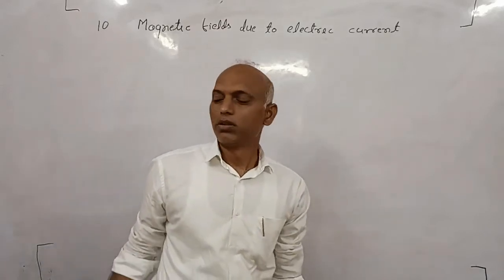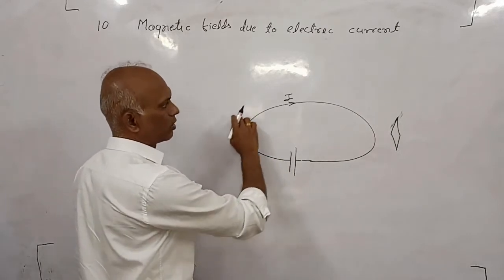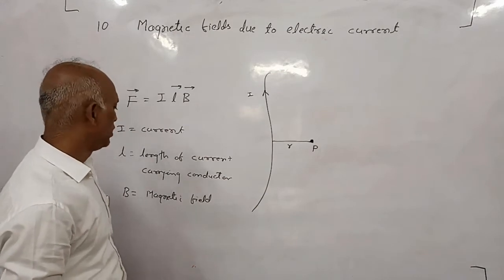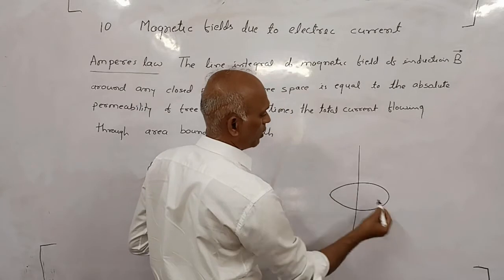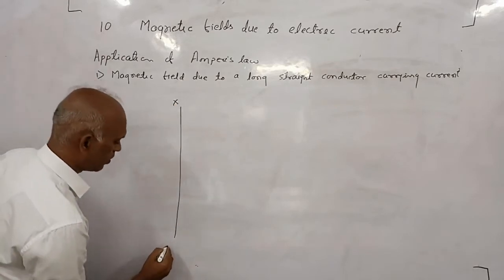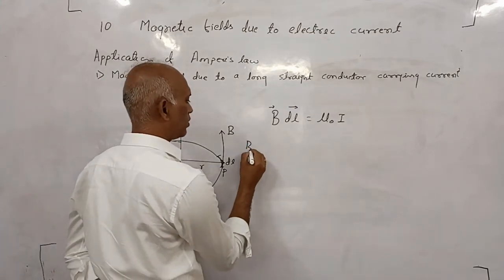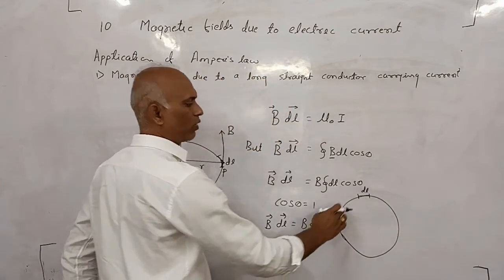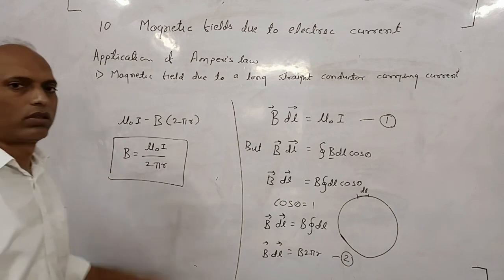XII Phys Shirsath L 10 Lect#1